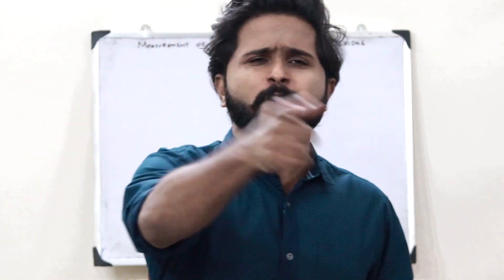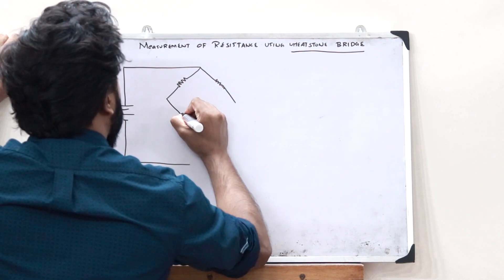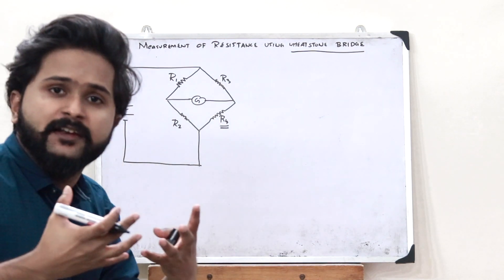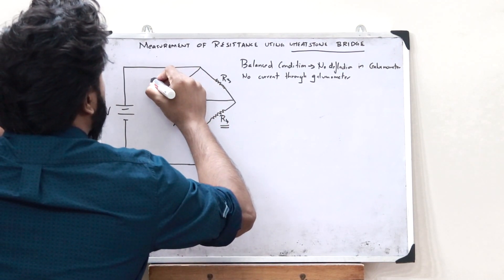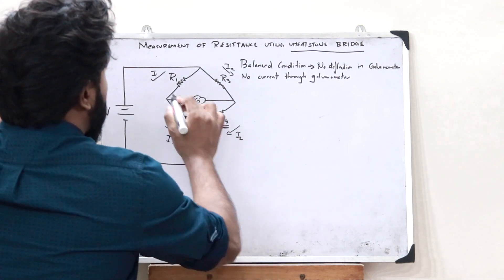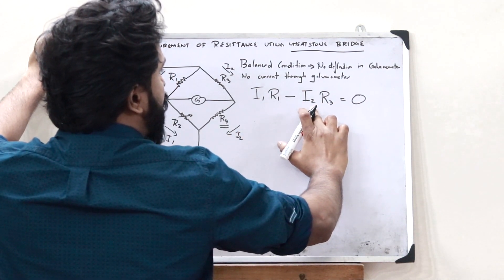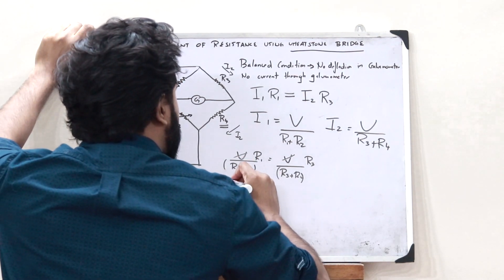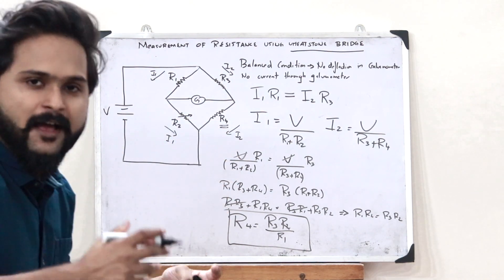How to measure Resistance using a Wheatstone's Bridge? | Simplified KTU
1. Basic introduction to the structure of a Wheatstone's bridge.
2. How to achieve a balanced condition in a Wheatstone's bridge by using a variable resistor.
3. Measurement of the value of an unknown resistance using a Wheatstone's bridge.
4. Expression for balanced condition - derivation.

I hope you guys found this video informative and now have a clear idea of how you can find the value of resistance of an unknown resistor using a Wheatstone's bridge . We'll be discussing about the further topics in the upcoming videos. Together we will grow.